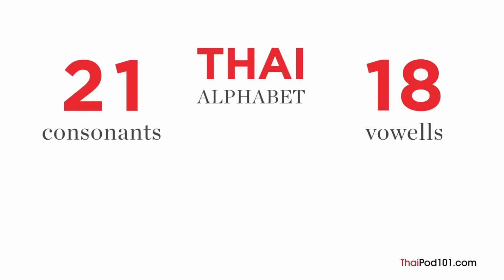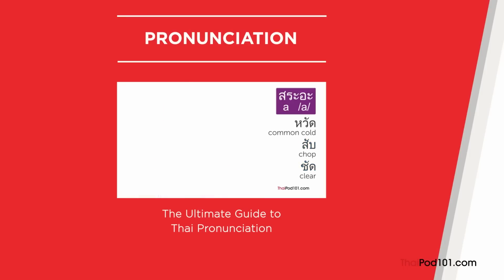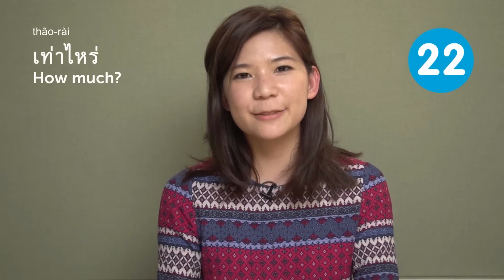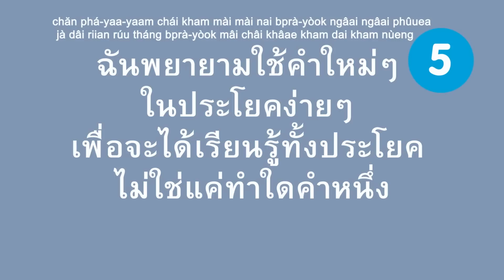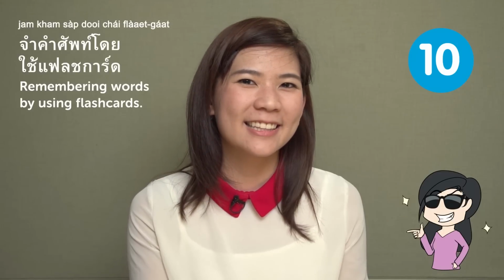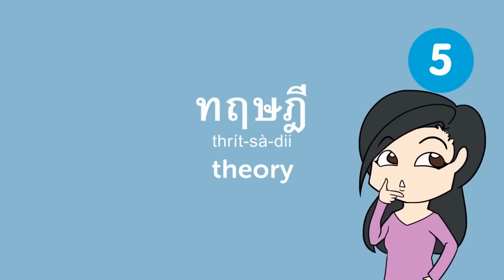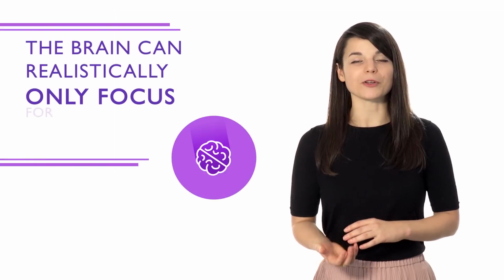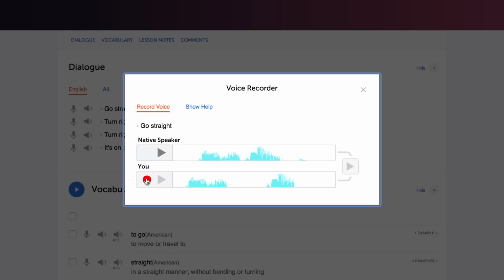How to Get Better at Speaking Thai?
This is your ultimate compilation to get better at speaking in Thai!
to access the best Thai online resources to master the language! ↓Check how below↓

You've decided to start learning Thai, so let's get you on the path to fluency! In this video, you'll learn some of the most important words and phrases in the Thai language to start a conversation. If you want to start learning Thai, this video is made for you. Our host expresses herself in simple Thai, with English subtitles. This video will challenge your listening comprehension skills and help you progress in your Thai study. This is THE place to start if you want to start learning Thai.